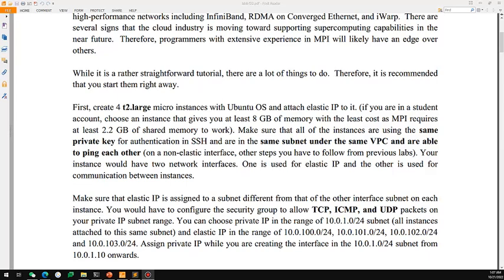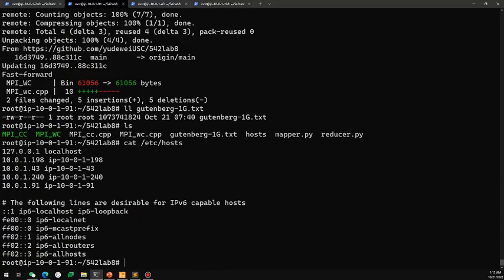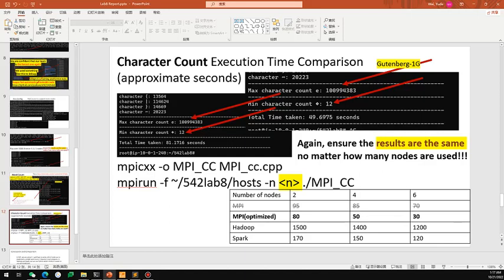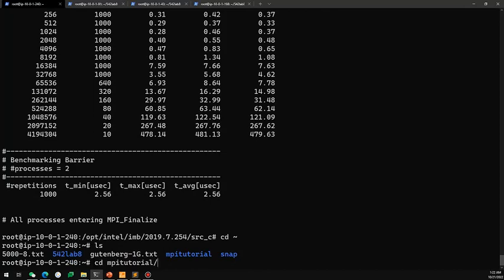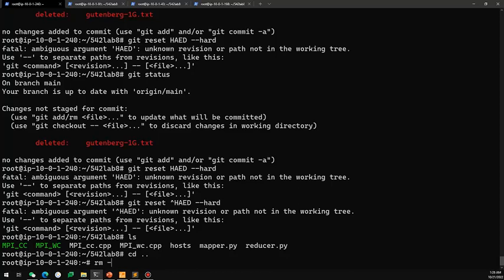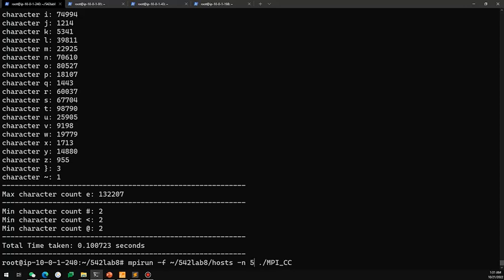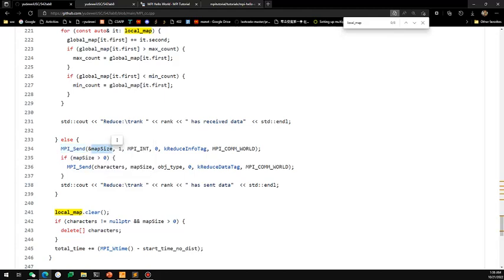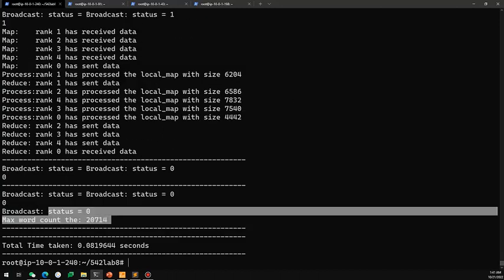EE542 Lab8 MPI